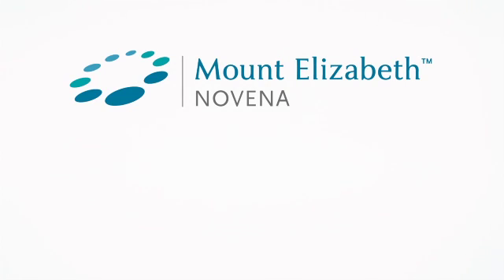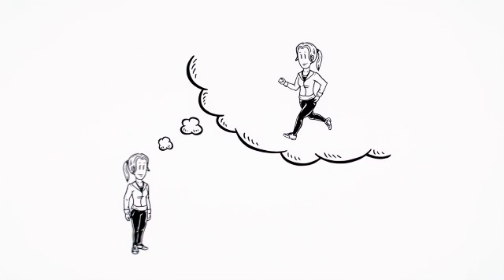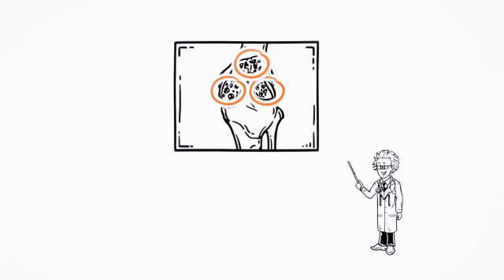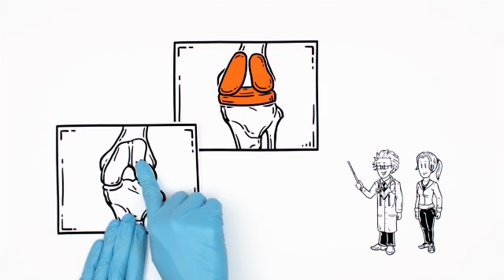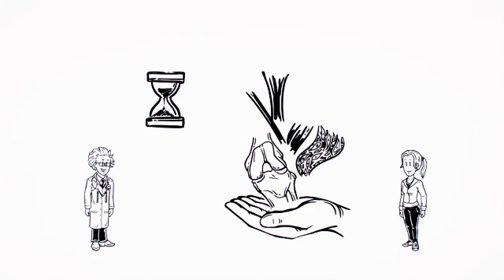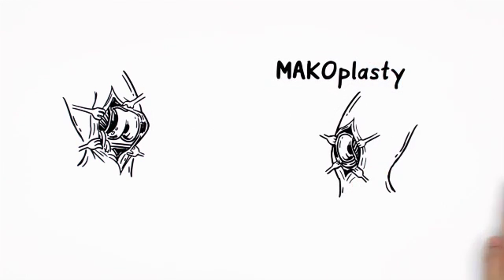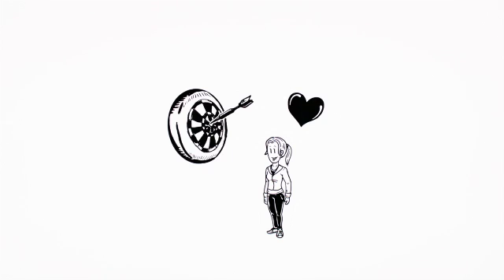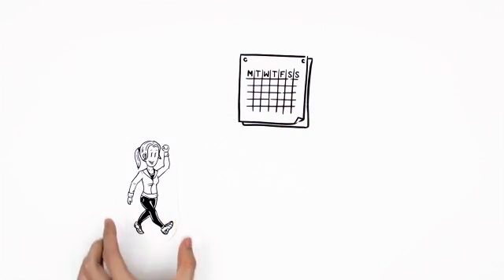Makoplasty Singapore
A new, less invasive partial knee replacement surgery, Makoplasty is now in Singapore. Makoplasty is a robotic arm assisted partial knee resurfacing procedure designed to help your surgeon perform a partial knee replacement while sparing the healthy bone and ligaments surrounding it.